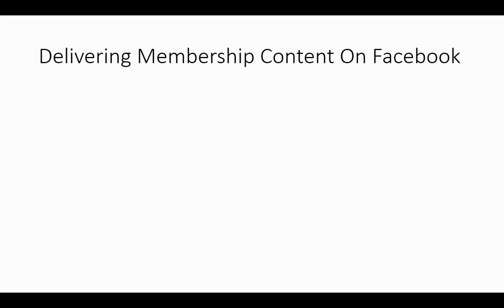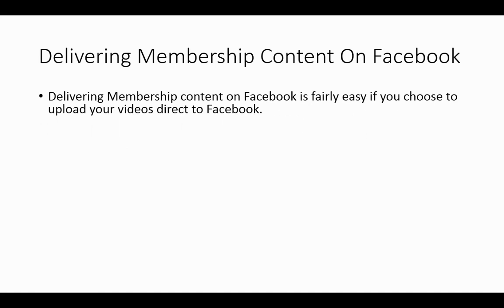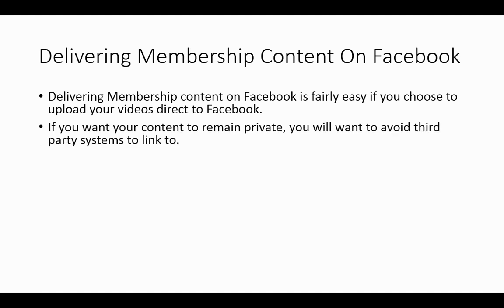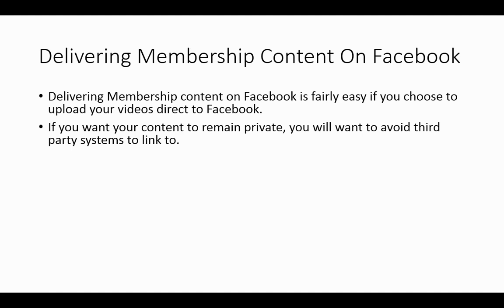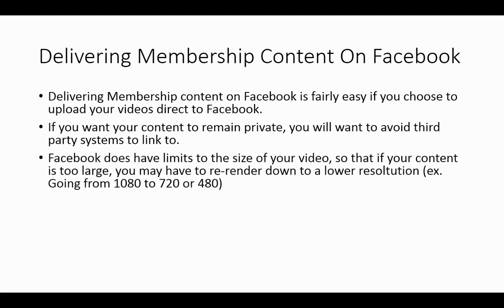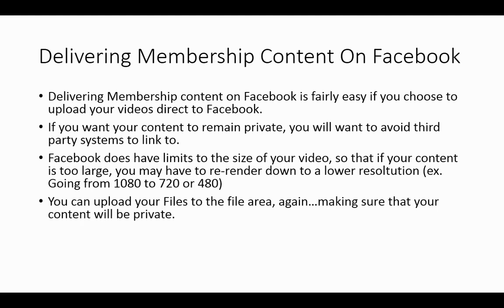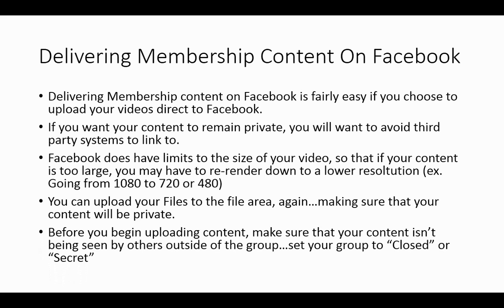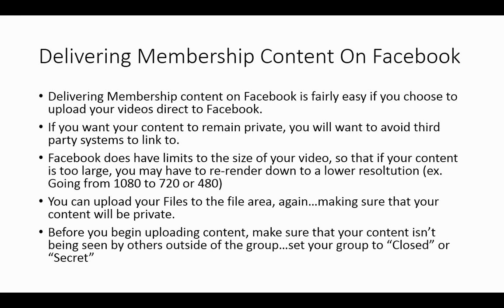Facebook Monetization strategy Part 8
Aizen Power: The natural way to improve your erections and boost your libido. Aizen Power: The natural way to improve your erections and boost your libido. BLUEHOST (Web Hosting Service)—Powering Over 2 Million Websites Worldwide

For Beautiful t-Shirts---
ETSY Shop